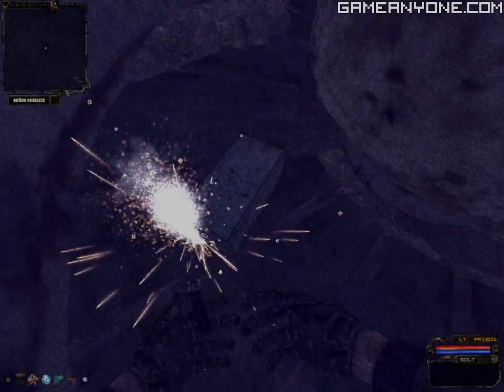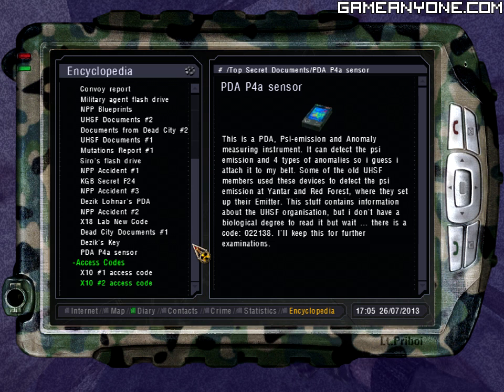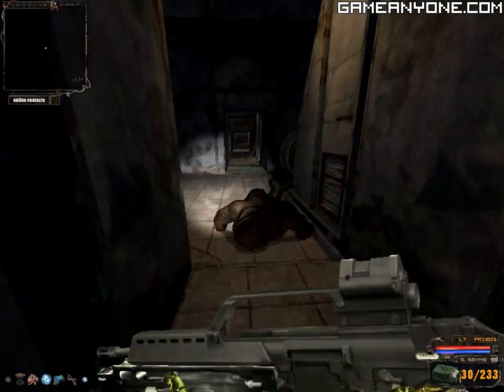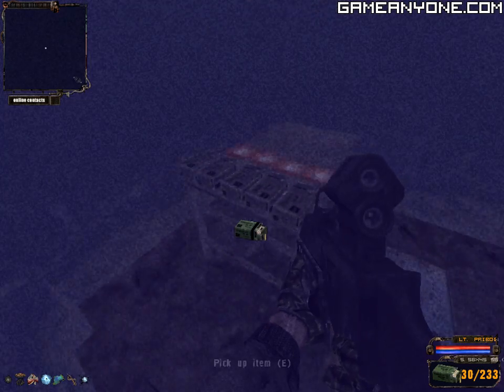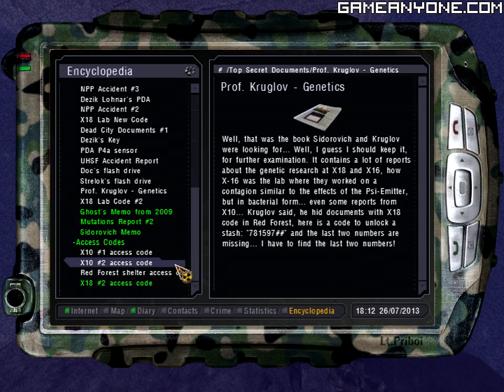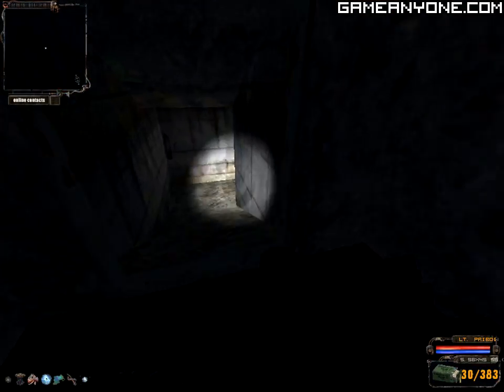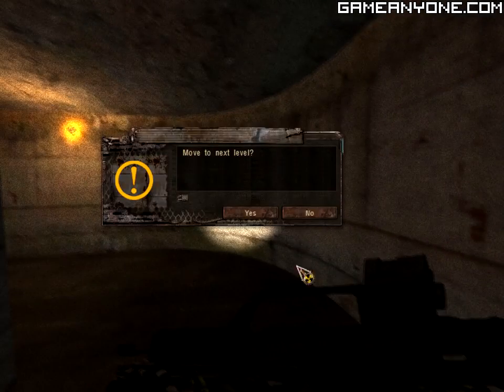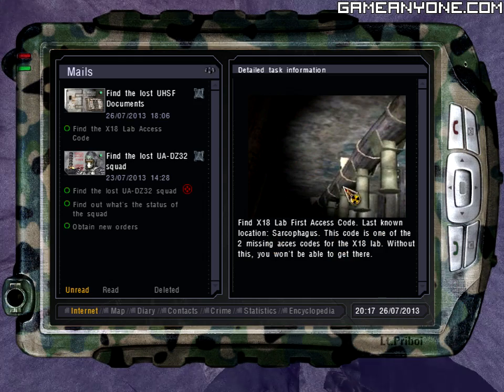S.T.A.L.K.E.R. Priboi Story Overhaul 3.2.5 Part 40 [Master]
Finding X10's hidden documents, making the escape.